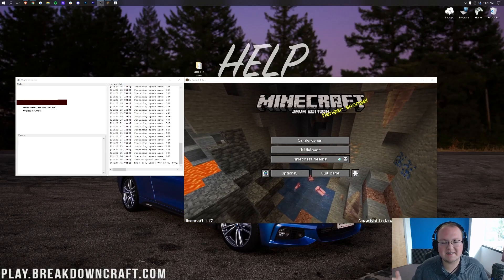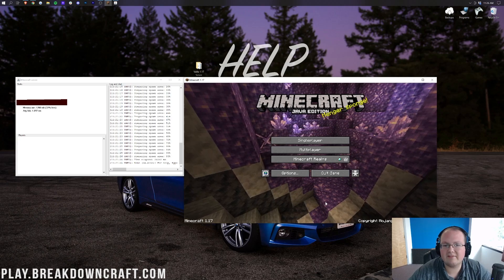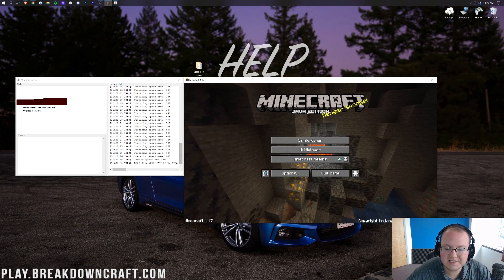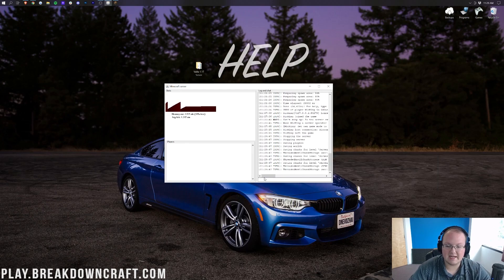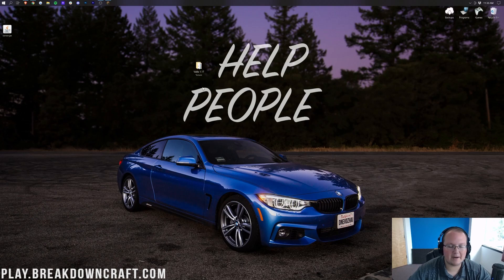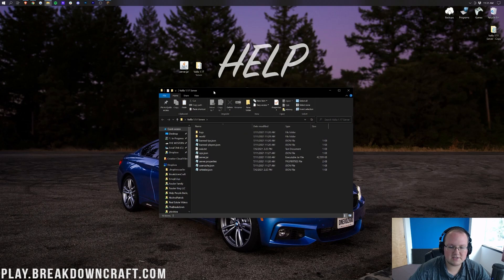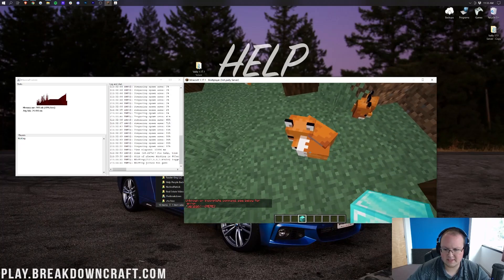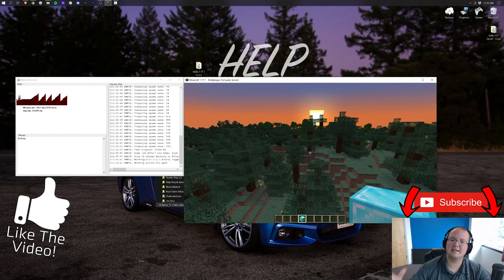How To Update Your Minecraft Server to 1.17.1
This video shows you how to update your Minecraft server to 1.17.1. This will allow you to get all of the bug fixes and benefits of updating your Minecraft server to 1.17.1 without having to worry about any issues that updating your Minecraft server could cause. We even show you how to backup your Minecraft server before you update it just in case there is a problem. So, let’s jump right on into how to update a Minecraft server to 1.17.1!

About this video: If you want to know how to update your server to Minecraft 1.17.1, this is the video for you! Why would you want to update your Minecraft 1.17.1 server? The biggest reason to make sure that you get the bug fixes that 1.17.1 has over 1.17. This will make sure your server is as safe and up to date as possible. Generally, it is important to make sure that you keep your server updated to the most recent version for security reason, so let’s go ahead and update your Minecraft server!

When updating your Minecraft server, you will first want to backup your Minecraft server. This ensures that if you have any issues whatsoever when updating your Minecraft server you can simply rollback to the latest backup to fix the issues you may have. We also show you how to make consistent offsite backups of your Minecraft server using Backblaze. This will keep additional backups you can use if you have issues.

After your server is backed-up we can move on to actually updating your server. The first step of this is downloading the update server file. You can find the Minecraft 1.17.1 server file in the description above. That will actually take you to the MC-Versions site where you can download all of the Minecraft server versions ever made. This can be helpful for updating a server to version that isn't the most recent.

Once you have your updated Minecraft server.jar downloaded for 1.17.1, it is actually very easy to update. All you need to do is replace the server.jar in your Minecraft server folder with the server.jar for Minecraft 1.17.1. That's it. It is honestly so easy that we debated whether or not to make this video.

At this point, you can now join your server on Minecraft 1.17.1. Your world will still be just as it was, and you will even still have the same items in your inventory.

Now, I do want to mention that if you have a modded server, it is advise that you do not update it. If you do, you will need to make sure all mods are updated and working in Minecraft 1.17.1 before updating. If you don't, your world will corrupt, and you will have issues.

Congratulations! We will try to help you out. However, if we did teach you how to get your Minecraft server on 1.17.1, please give the video a thumbs u p and subscribe to the channel if you haven't already. It really helps us out, and it means a ton to me. Thanks in advance!